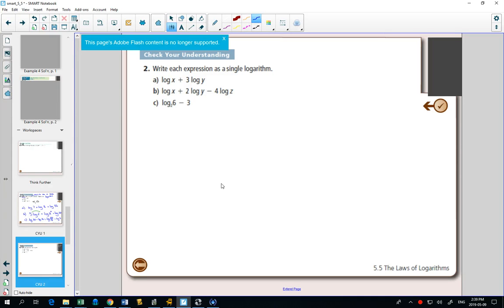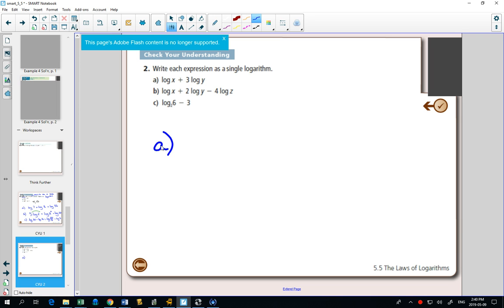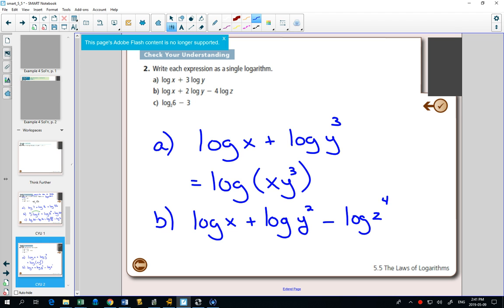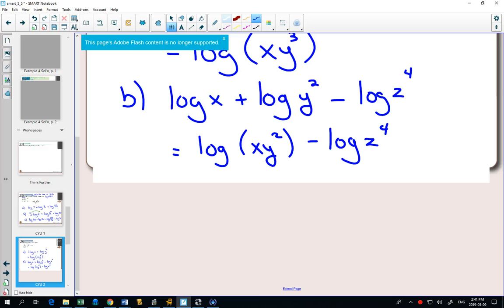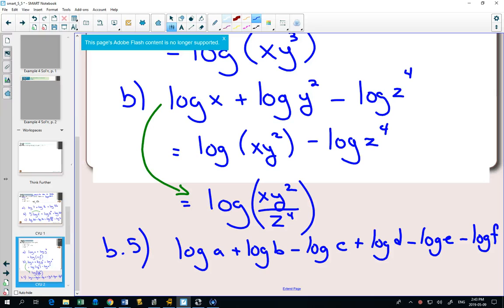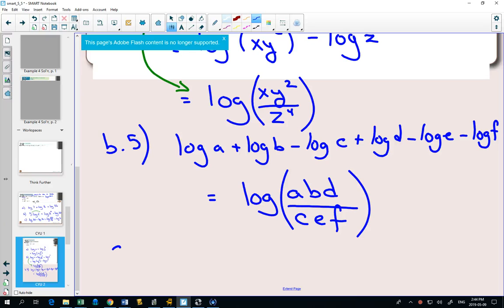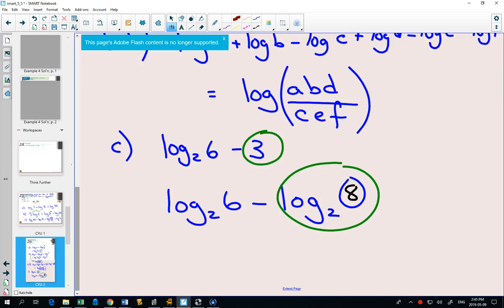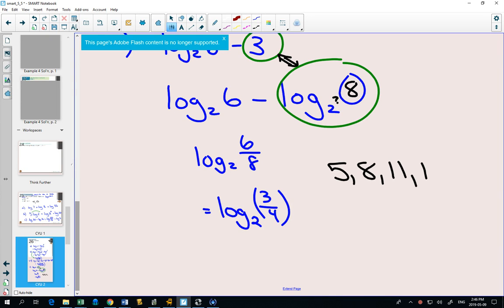40SP 5 5 Example 2